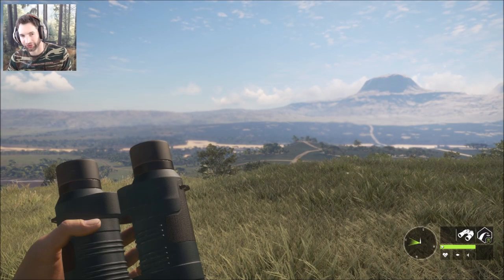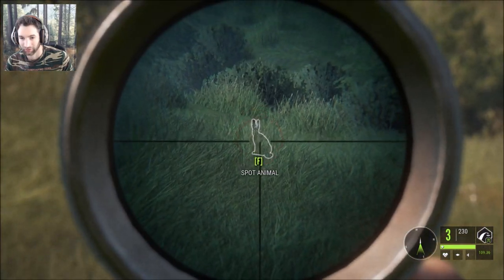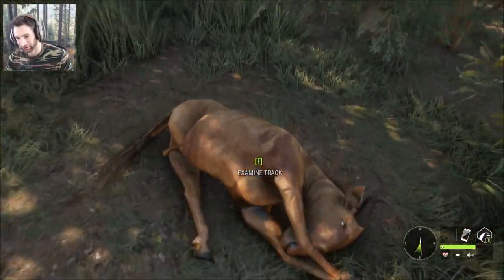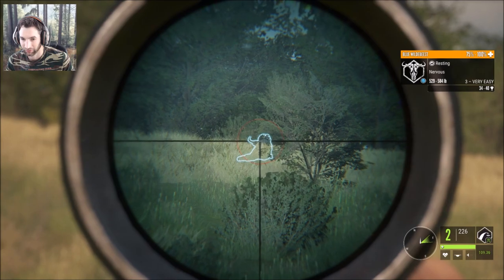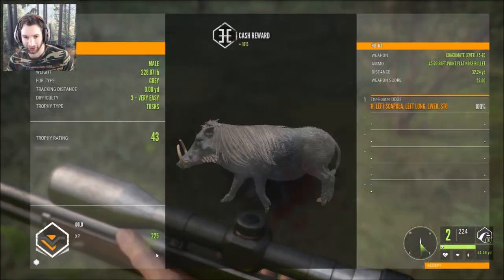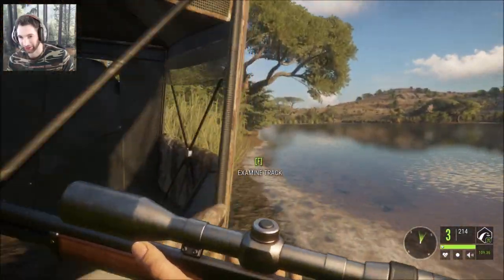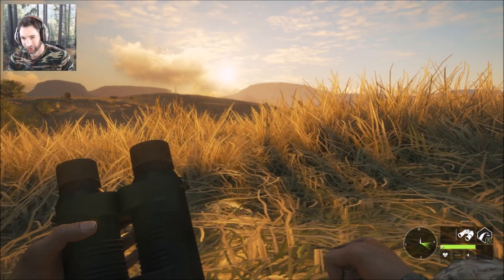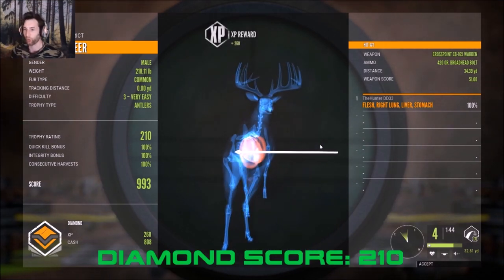Hunting EVERY Animal on AFRICA with the 45-70 COACHMATE!! (Realistic) Call of the WILD 2018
Today we are taking out the 45-70 Coachmate for Every Animal on Africa!!

GRAPHICS CARD: NVIDIA GEFORCE 1060 GTX